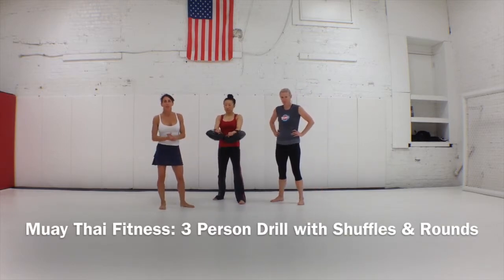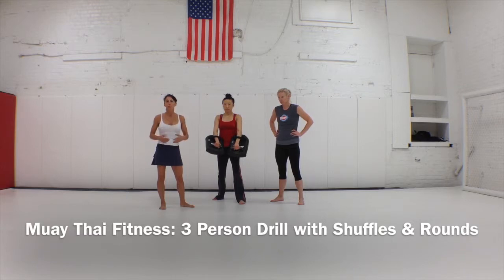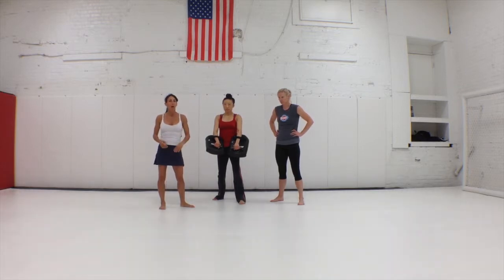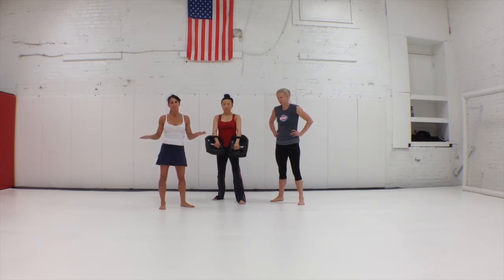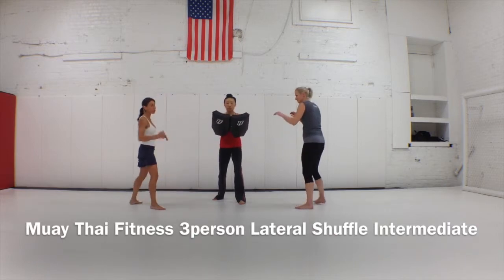with Katalin Ogren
Katalin Ogren opened POW! MMA and Fitness in 2001 in Chicago's West Loop.  It has offered classes in boxing, kickboxing, muay thai, krav maga, self-defense, MMA drills, high intensity interval training.
Katalin's recent project is The Muay Thai Fitness Certification.  You can see the program at : muaythaifitnesstraining.com